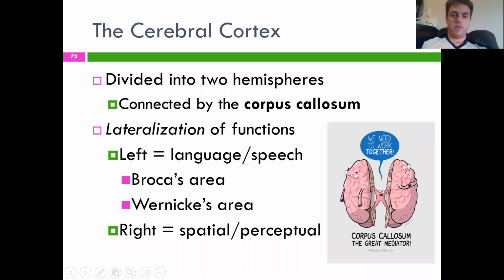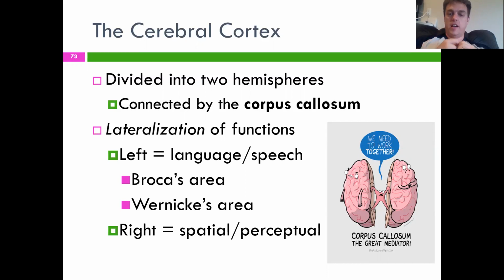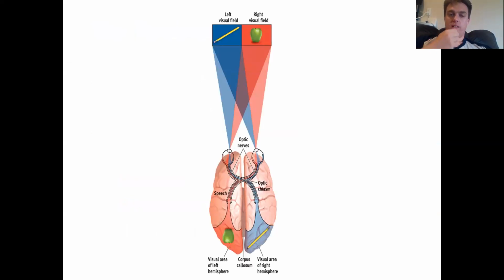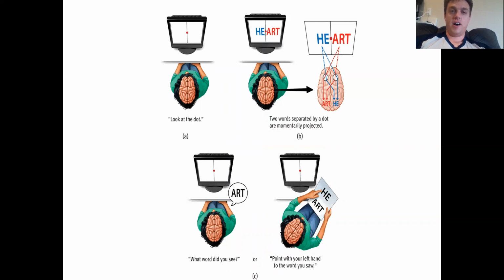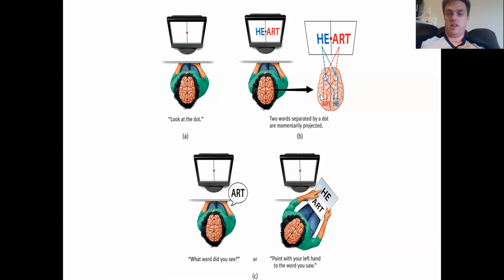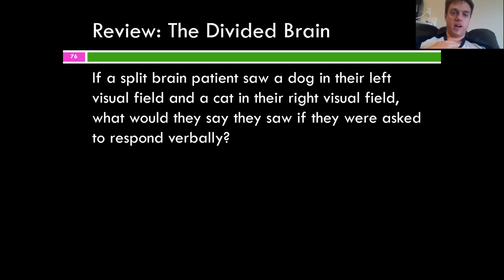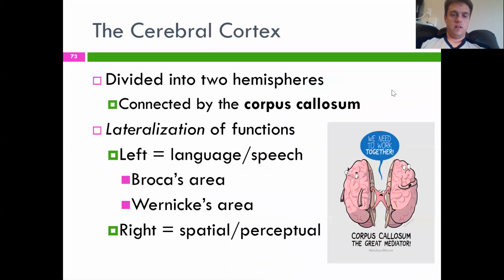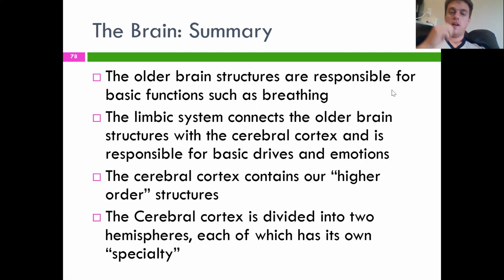module 5 the left and right brain